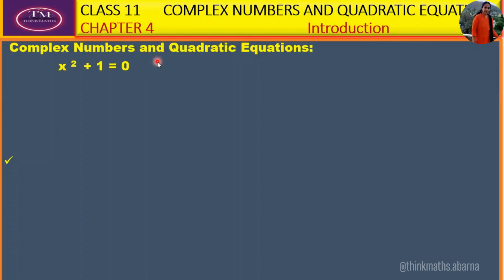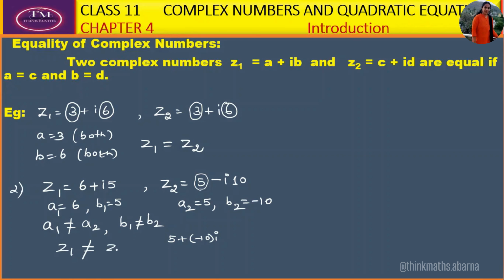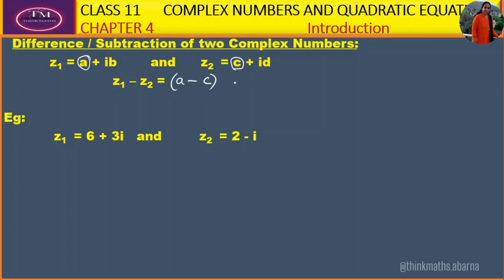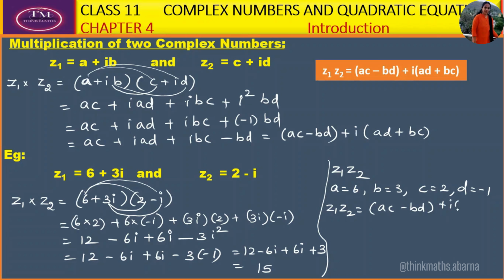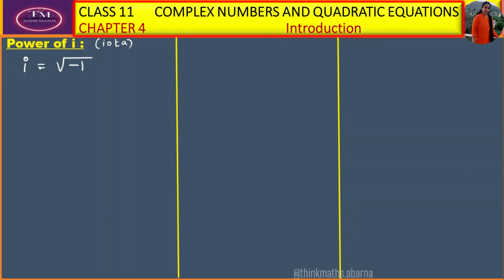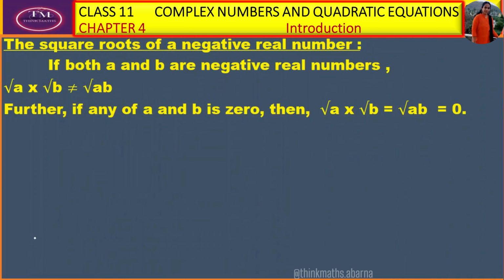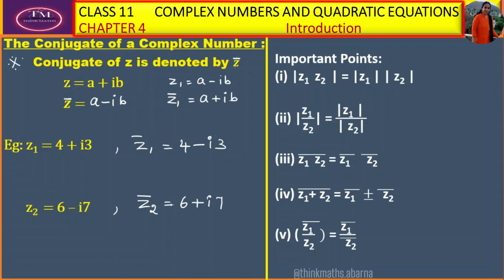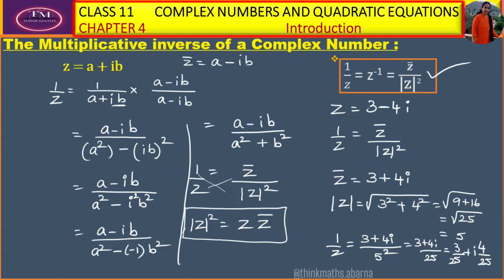Class11|Chapter 4|Complex Numbers & Quadratic Equations|Introduction| NCERT|CBSE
This Video deals with  Class11|Chapter 4|Complex Numbers & Quadratic Equations|Introduction| NCERT|CBSE     - Solved